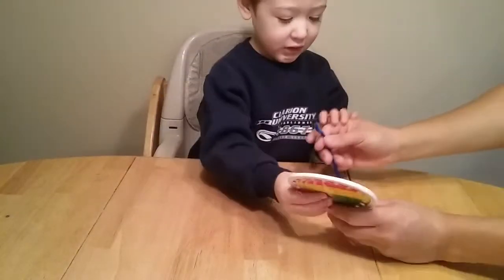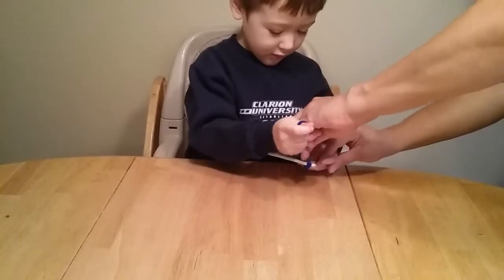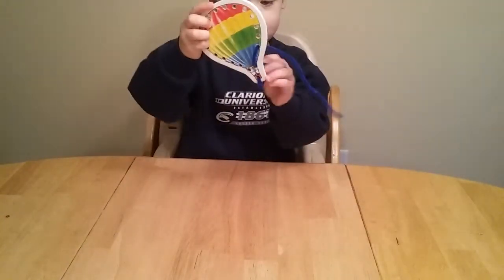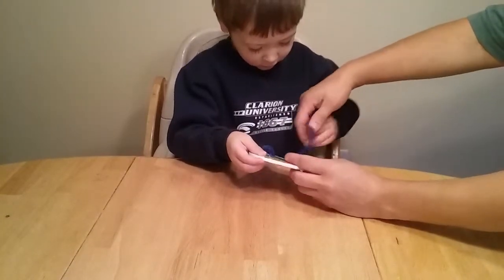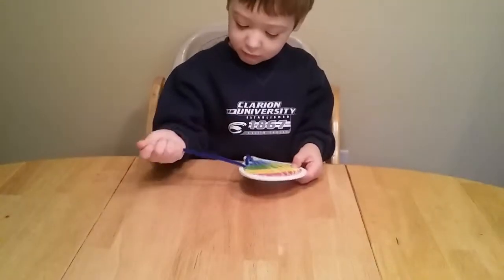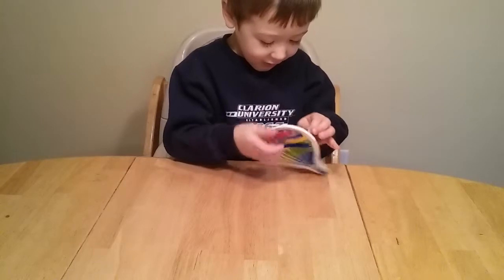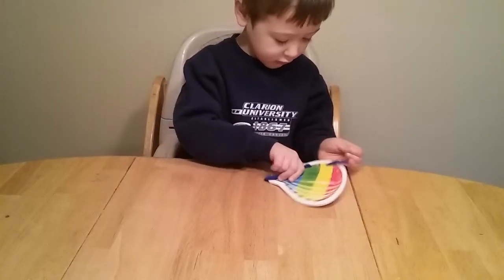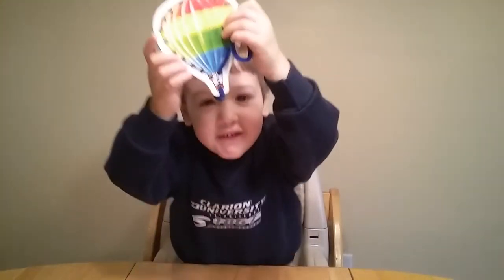Anderson: Lacing Shapes pt.2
2nd attempt. This time with a pipe cleaner so it would be stiffer and there wouldn't be extra hanging down to distract.